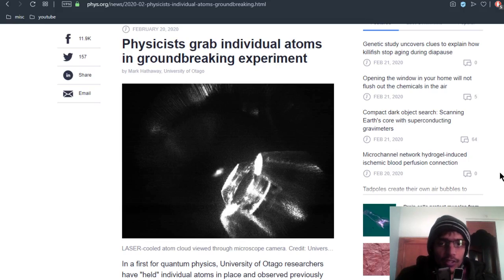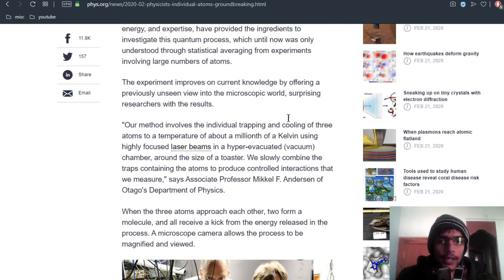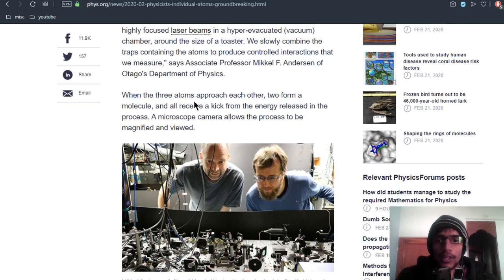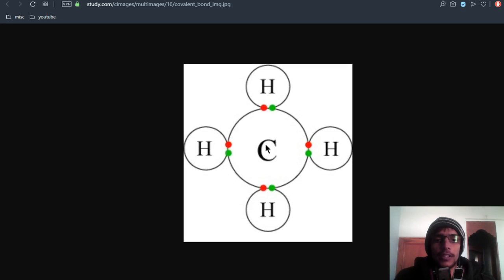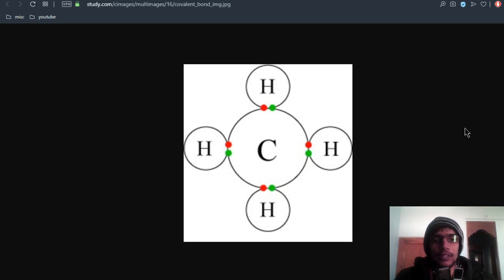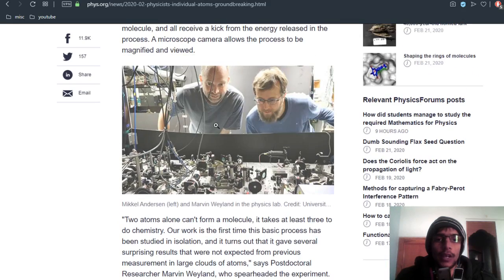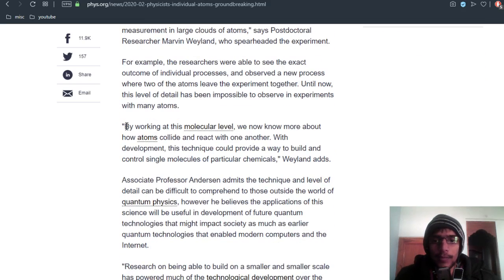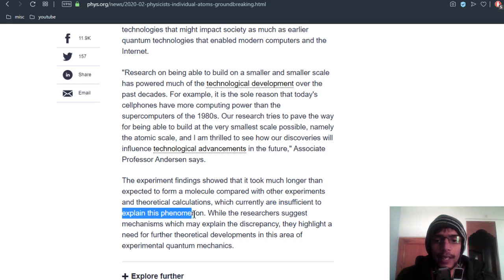Physicists grab individual atoms in groundbreaking experiment